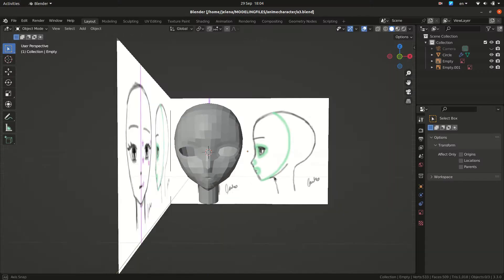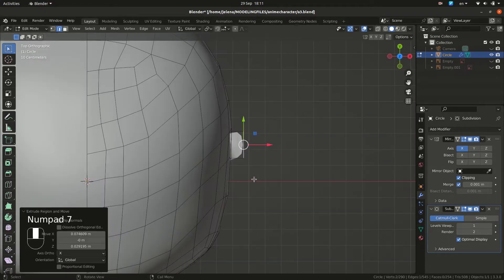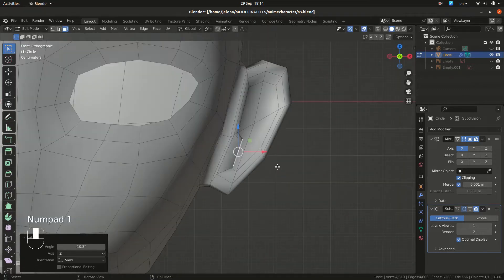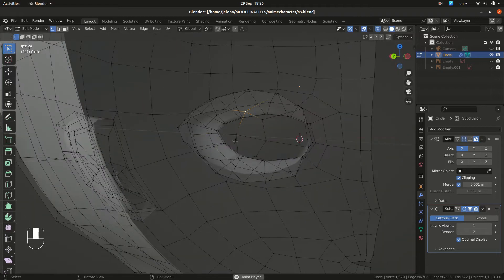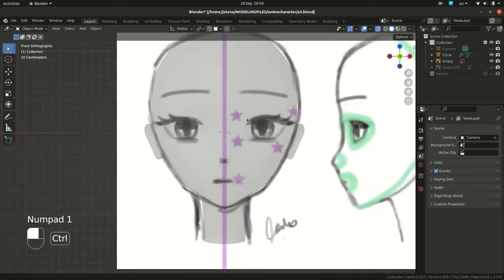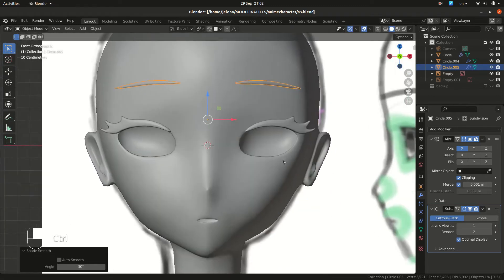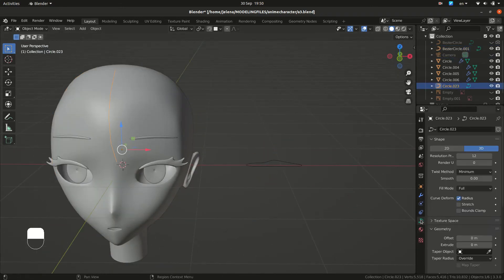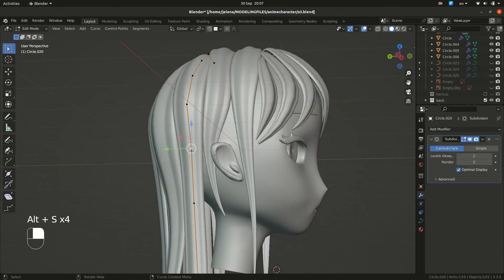Blender For Beginners: Anime Head Part 2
If you want to make your first 3d anime model, this a good place to start: Learn how to model a character head in Blender! In this step by step tutorial you'll learn how to make anime style eyes, eyebrows, eyelashes, ears and hair. This is a tutorial without sculpting!

Timestamps:
 00:20 Adjusting view
 00:50 Fixing your mesh
 01:10 Modeling ears
 04:22 Creating eye holes
 06:20 Modeling mouth
 07:55 Modeling eyelashes
 09:40 Modeling eyebrows
 10:05 Modeling eyes
 11:10 Modeling hair